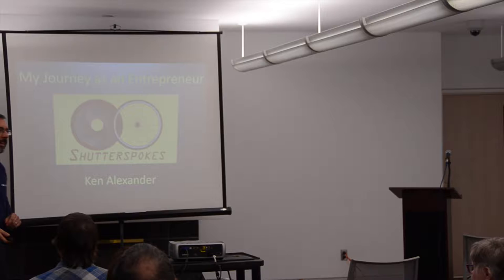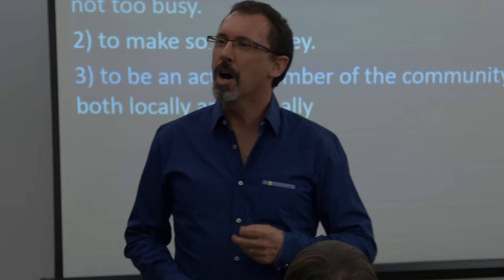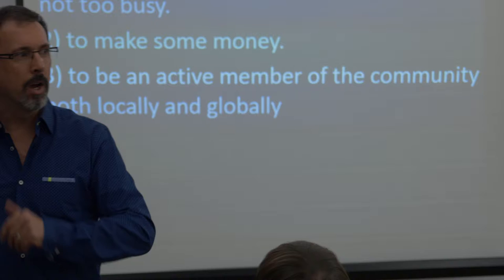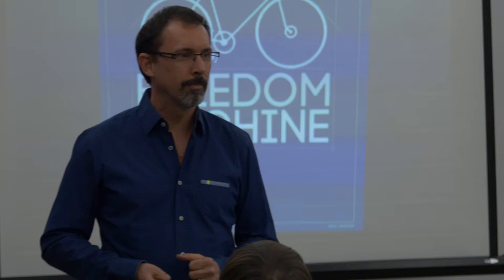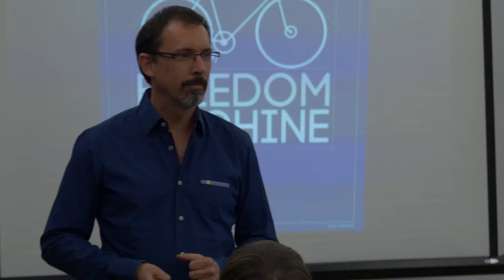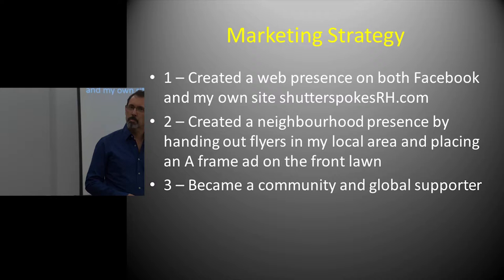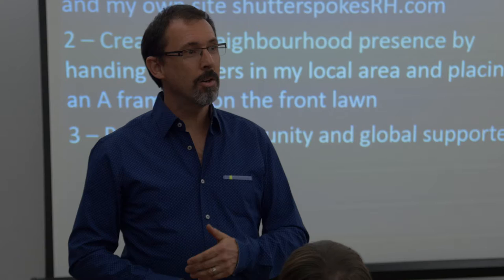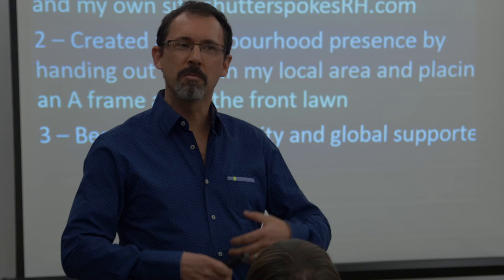Ken Alexander - Follow Your Passion(s) - Entrepreneurs in Residence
Ken spent over 23 years as an elementary school teacher for York Region.  After retiring he soon wanted to do more while having the flexibility to spend more time with his wife.  Ken combined two of his passions, photography and cycling and started Shutterspokes.

Table of Contents:
0:42 Describing himself as retired didn’t feel right
1:05 Started a business by going back to his passions: cycling & passions
1:42 Doesn’t feel like a job
2:08 Business goals - Keep Busy
2:36 Make money
2:50 Be an active part of the community
3:27 Where he discovered his passion for biking
4:15 Credits his brothers for getting him interested in biking and photography
4:28 On the highschool yearbook with a darkroom
5:00 Got three degrees in university onto fourth but he started a family
5:19 Had to get a job, decided on teaching due to the job climate at the time
6:02 Bad back, chiropractor told him to get in shape.
6:30 Started swimming, bored.  Got back to biking and later a triathlete
6:53 Got married 7 years ago and got into photography.
7:14 His two passions cycling/photography collided 4 years ago following the Tour de France
7:40 Retired three years ago, spend time with friends and family but wanted to keep himself busy
8:05 Goal to keep connected meant he had to create a marketing strategy
8:38 Started with flyers on the streets.
8:52 Wanted a broader presence and helped with charities
9:15 Join the CTC group which was beneficial to grow his network and to get and give advice
10:01 Needed to get more skills, took a bike mechanics course
10:23 Only person registered in the course, learned a lot
10:40 Wanted to learn more, volunteered at a bike shop then was later paid for the work
11:00 Needed more training to start his business, went to centennial college for a professional bike course
11:30 Now he’s more confident talking to clients and they feel confident about his skills
11:55 Never thought he would be an entrepreneur
12:07 If you can start this late in life you can as well
12:10 Summary
12:23 Look for opportunities to become trained, volunteer, training, listening
12:42 Get your name out there, join community groups, help events
13:03 Ask for help